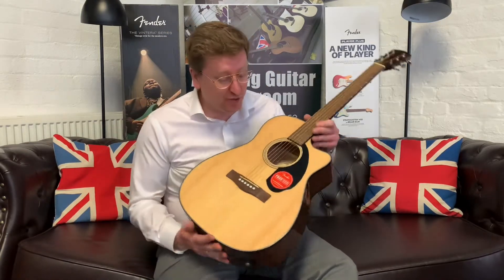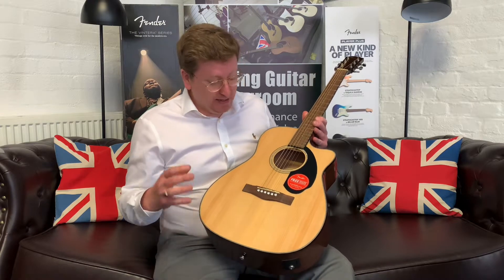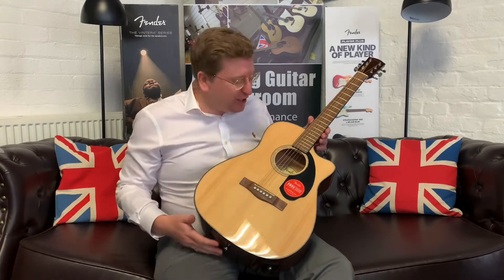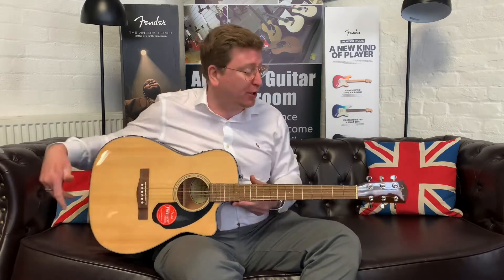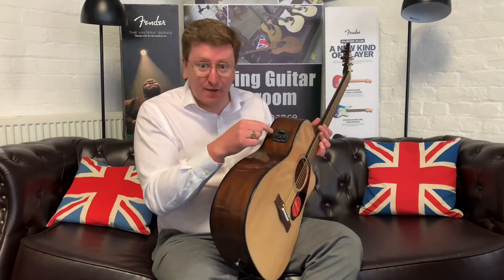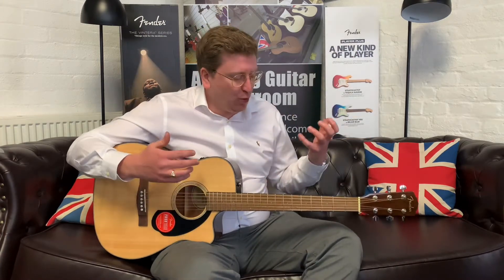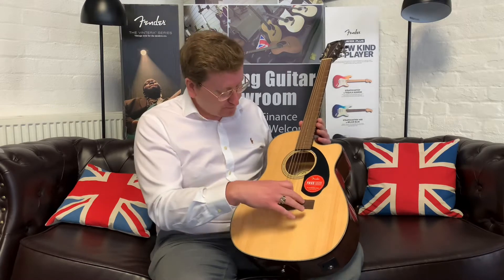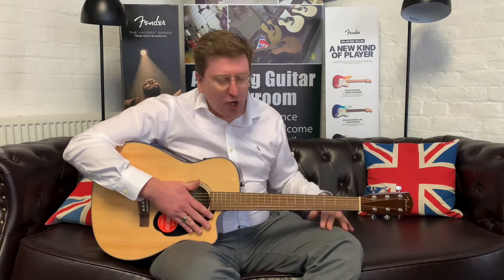Fender CC-60SCE Electro Acoustic Guitar Product Demonstration And Reasons To Buy From Rimmers Music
Here we have James from Rimmers Music demonstrating this lovely Fender CC-60SCE Electro Acoustic Guitar that is available to buy right now on the Rimmers Music website. Use the link above and head over to our website to see the fantastic price of this guitar. The guitar is great for all styles of playing and sounds lovely. The concert body shape makes it a joy to play as well.